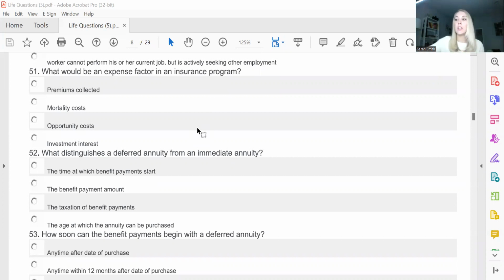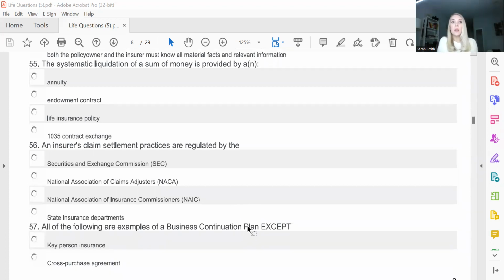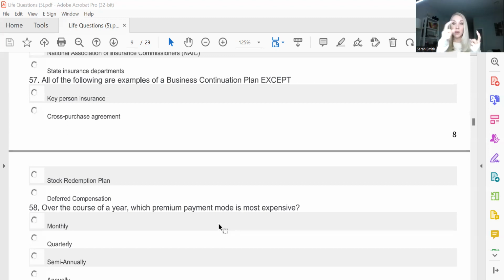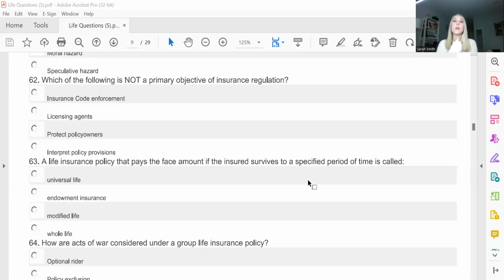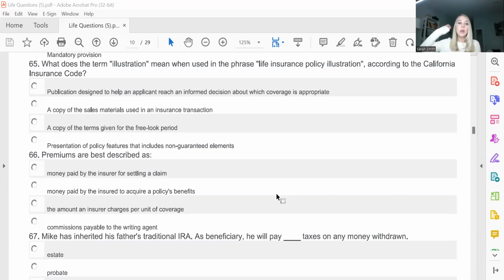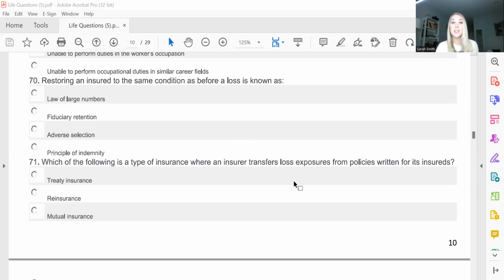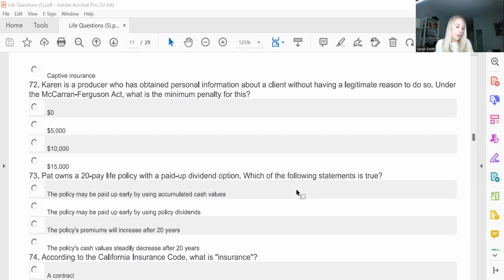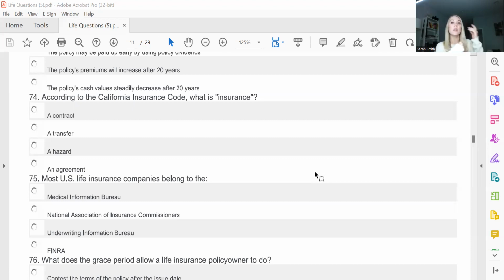Life Insurance Exam Prep (Part 3/8)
Pass your Life Insurance Exam the first try!